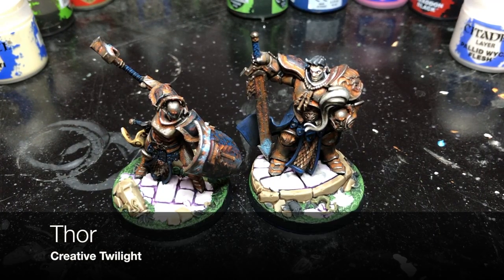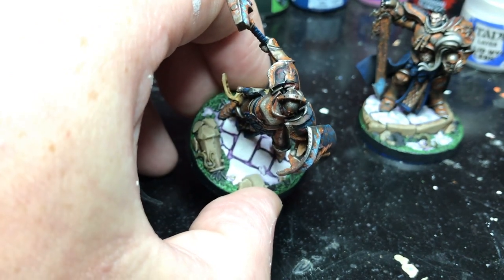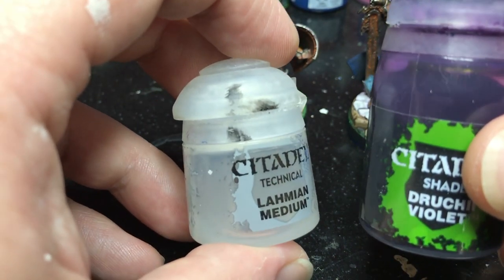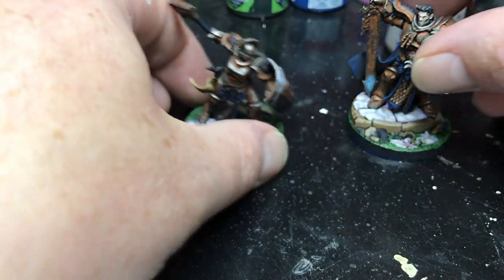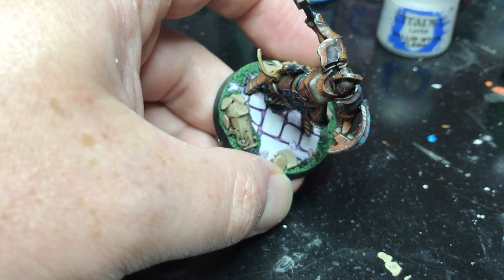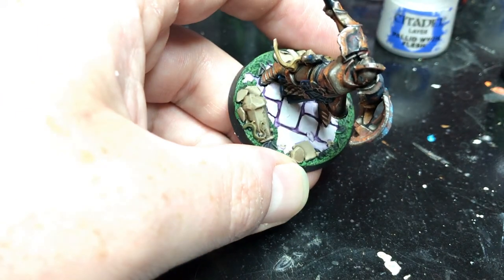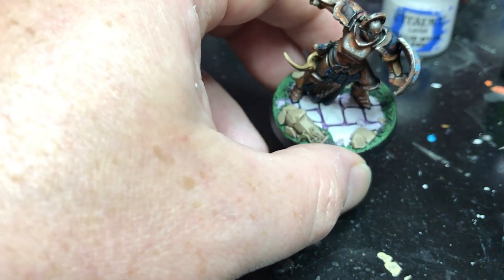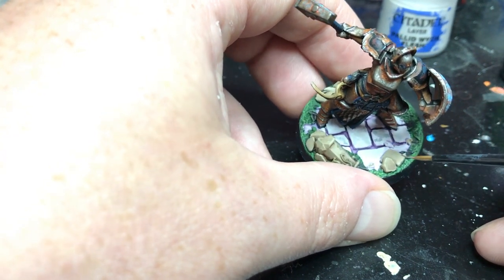Easy Marble Effect Painting Tutorial for Miniatures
I've put together a tutorial showing how to paint a nice marble effect for your miniatures in a few short steps.

You can also find a written version on the blog